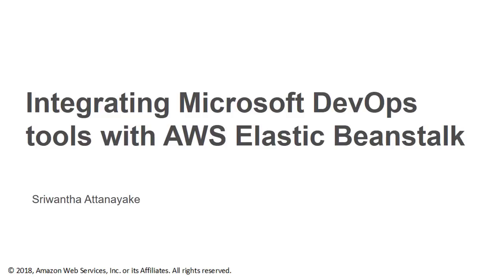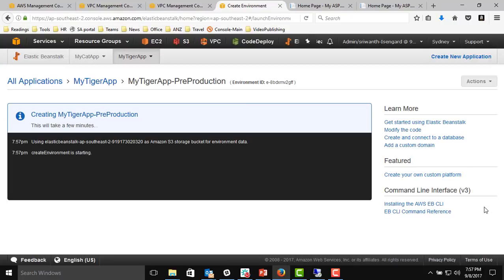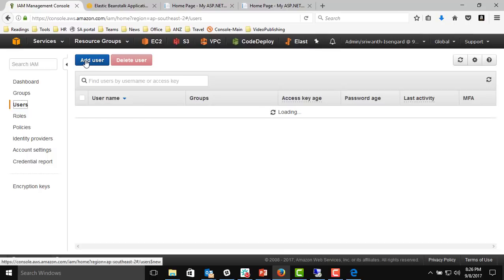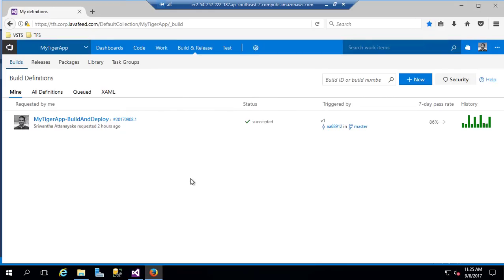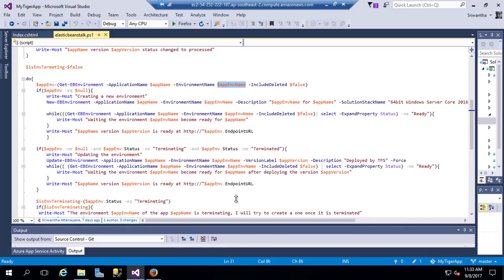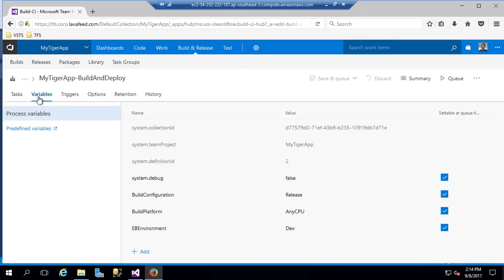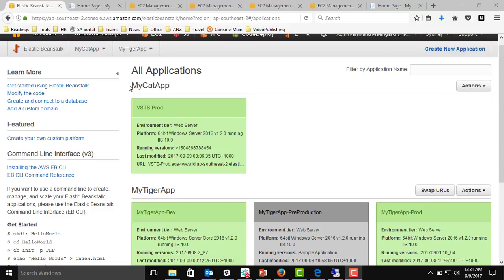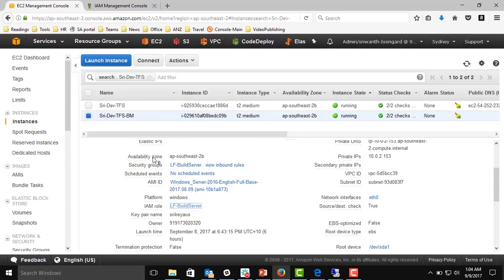How to Integrate AWS Elastic Beanstalk with Microsoft Team Foundation Server (TFS) or (VSTS)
AWS Elastic Beanstalk
AWS Elastic Beanstalk Deployment Task
Visual Studio Team Services Documentation
Using Amazon Elastic Beanstalk, you can quickly deploy and manage applications in the AWS Cloud without worrying about the infrastructure that runs those applications. This describes how to create a CI/CD pipeline to deploy a .NET application to Elastic Beanstalk using Microsoft Team Foundation Server (TFS) or Microsoft Visual Studio Team Services (VSTS). We first explore AWS VSTS plugins and then go into PowerShell scripting to setup a complex Elastic Beanstalk environment that automatically spins up during TFS build process.